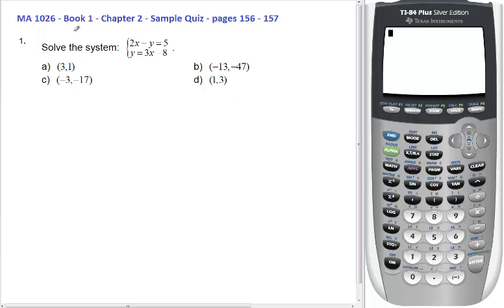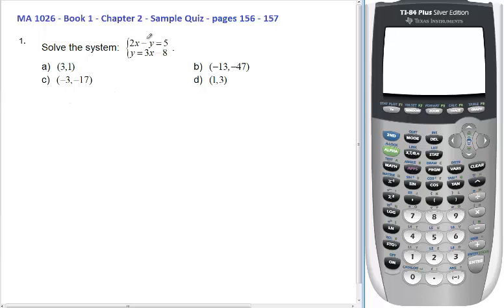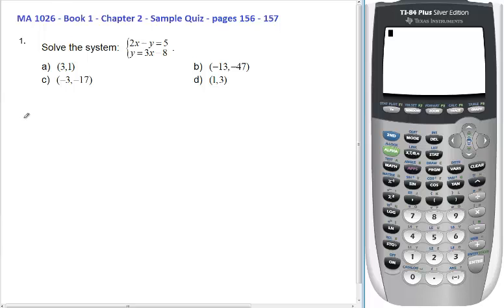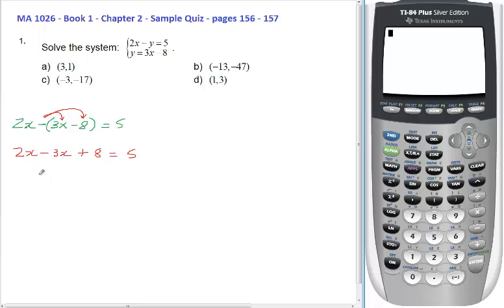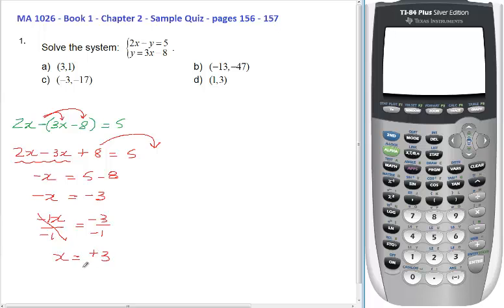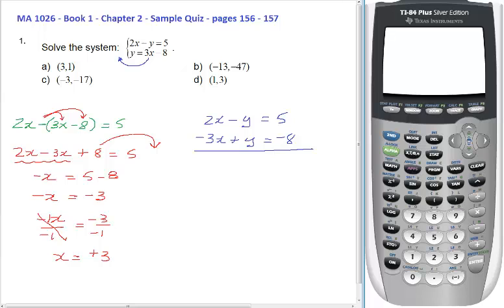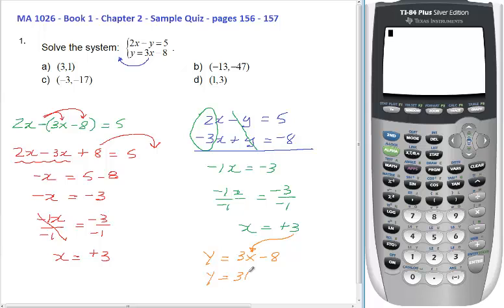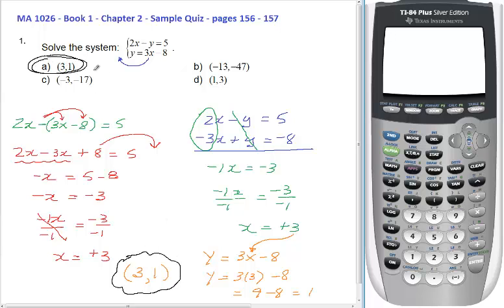ma1026 solution book1 ch2 sample quiz MC1 page156